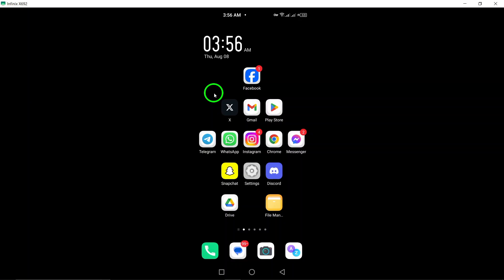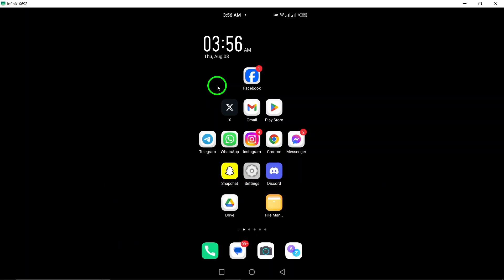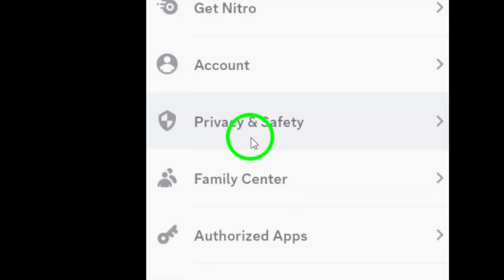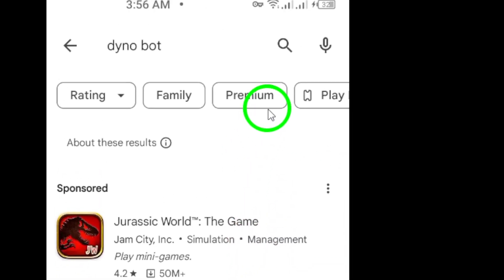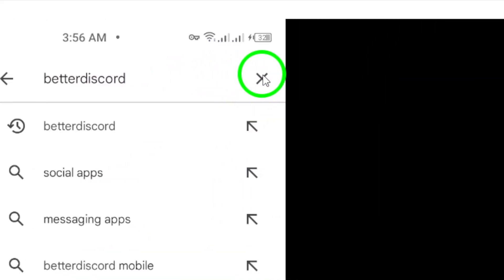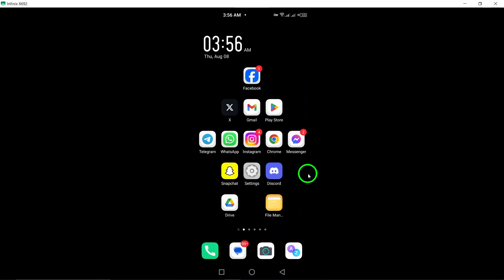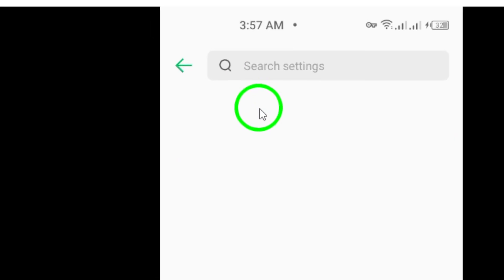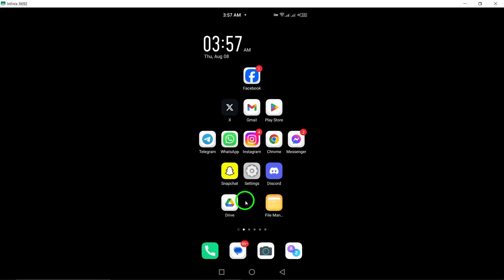How to Recover Deleted Messages On Discord (Updated)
Learn how to recover deleted messages on Discord with our updated guide! Whether you're trying to retrieve important conversations or just curious about your chat history, this video will walk you through the best methods available. Follow these simple steps to potentially get back your lost messages:

1. Request Data from Discord:
   • Go to User Settings → Privacy & Safety.
   • Click on “Request all of my Data”.
2. Use Third-Party Tools:
   - BetterDiscord: A popular tool that allows you to see deleted messages at your own risk.
   - Dyno Bot: A bot that logs messages in your server, including deleted ones.
3. Notification History: - On your Android device, go to Settings → Notifications → Notification history.
4. Check Server Logs:
  If you have administrative permissions, check the server logs for information about deleted messages.

Don’t miss out on recovering your important messages! Watch the video now and learn how to make the most out of Discord.